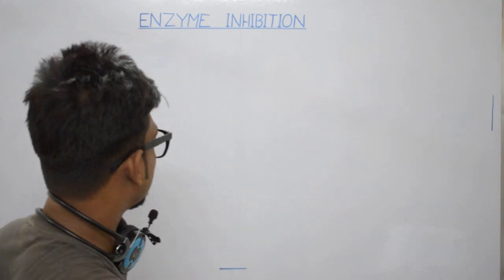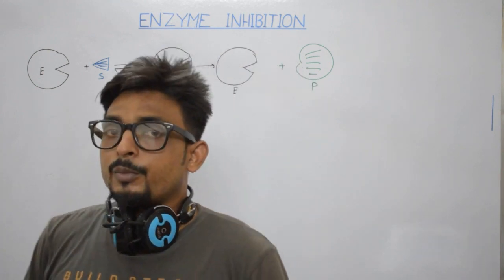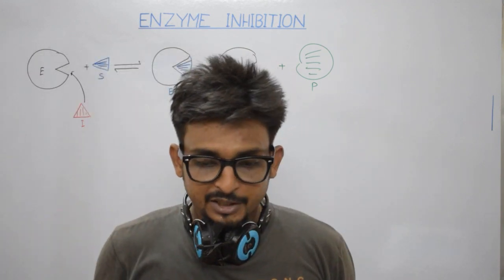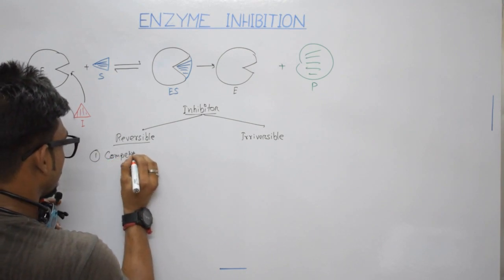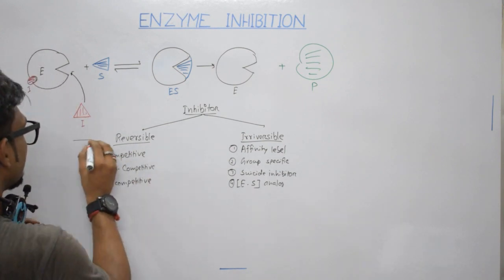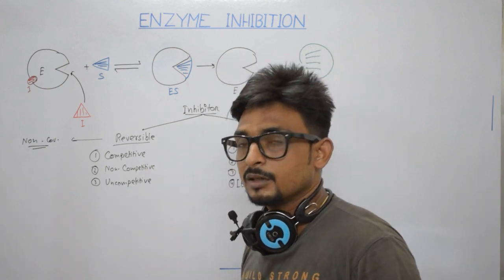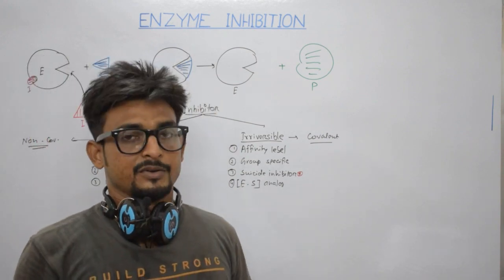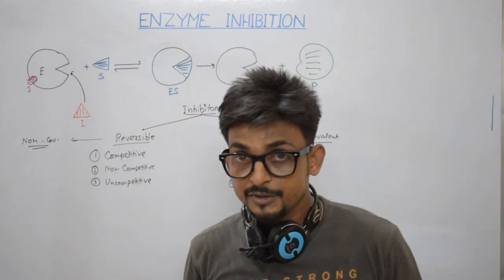ENZYME INHIBITION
HELLO, THIS IS ARNAB DAS FROM GLOBAL BIOLOGICAL ACADEMY. HERE I WILL UPLOAD THE VIDEOS REGARDING TO LIFE SCIENCE'S TOPICS. THESE VIDEOS MAY BE HELPFUL FOR THOSE WHO ARE INTERESTED TO GO FOR SCIR-NET (LIFE-SCIENCE)
I AM MAKING THE VIDEOS FROM KOLKATA, WEST BENGAL. THE INTERESTED PERSON CAN CONTACT WITH ME FOR JOINING B.SC, M.SC AND CSIR-NET COACHING.
ARNAB DAS
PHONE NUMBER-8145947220